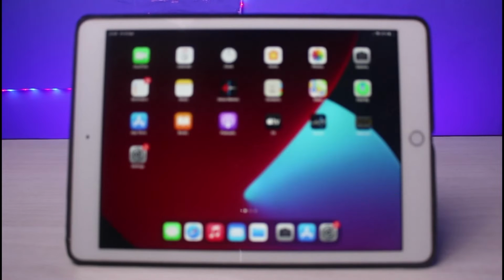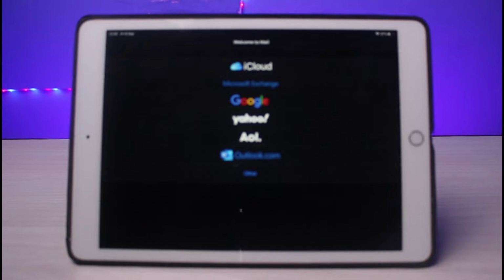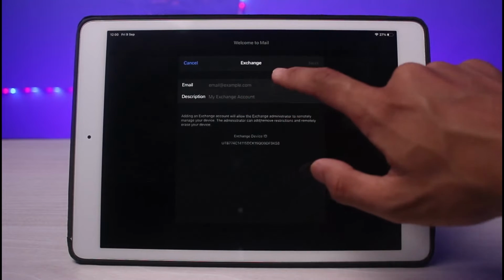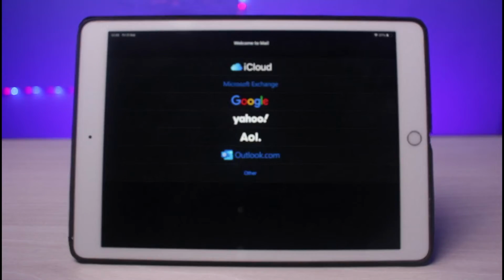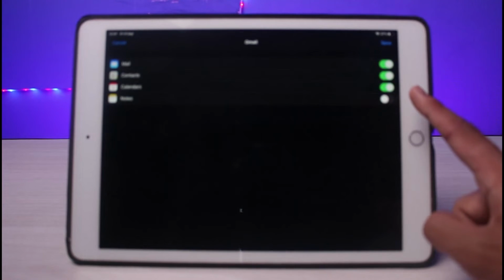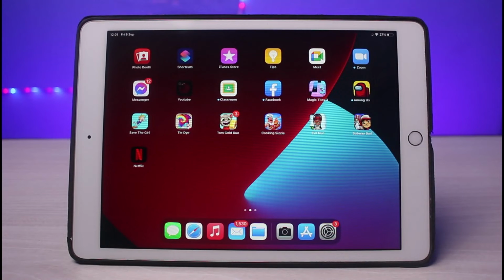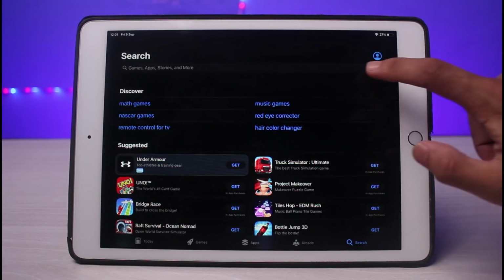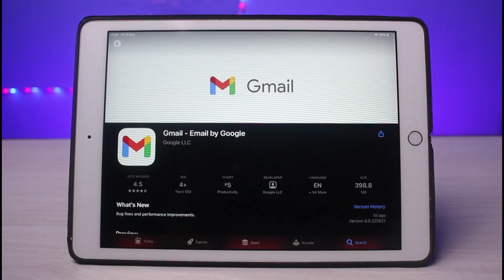How To Add Gmail Account To iPad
In this tutorial video, I am simply going to show you how to add Gmail account on your iPad.

Follow these simple steps:
1) Open the default mail app
2) Tap on the Google option
3) Enter your credentials
4) Sign in to your Google account
5) Or, download the Gmail app from App Store
6) You can log in through the gmail app as well
7) This way, you can add your Gmail account on iPad.

0:00 Introduction
0:21 First Way
1:17 Second Way
1:45 Outro: Final Verdict